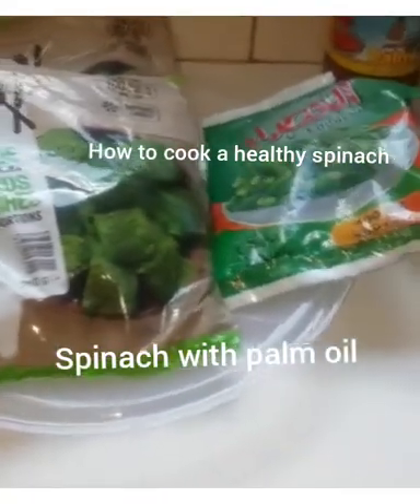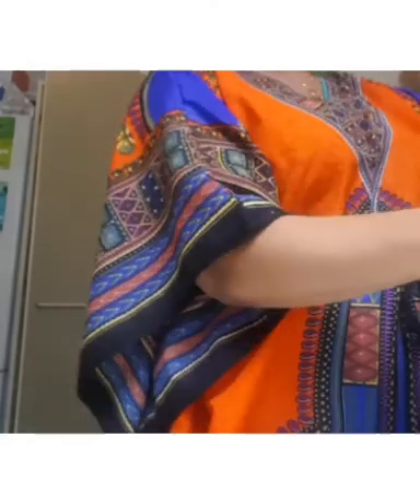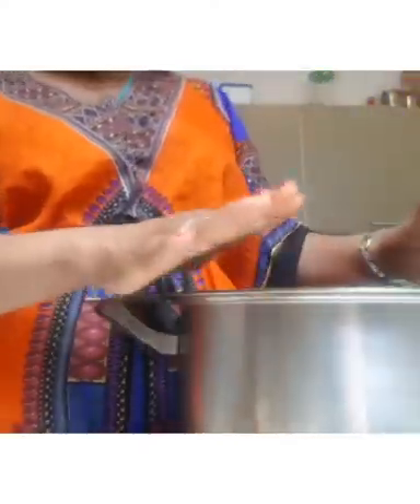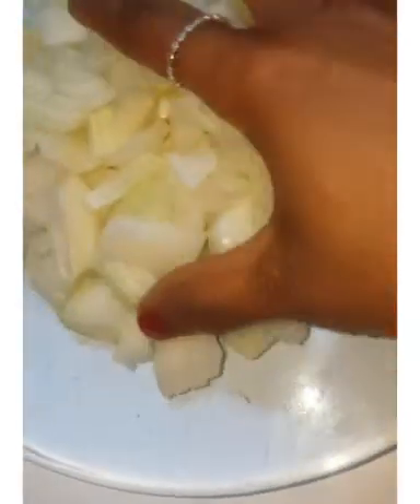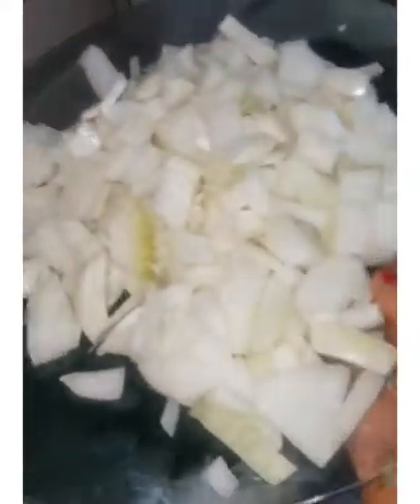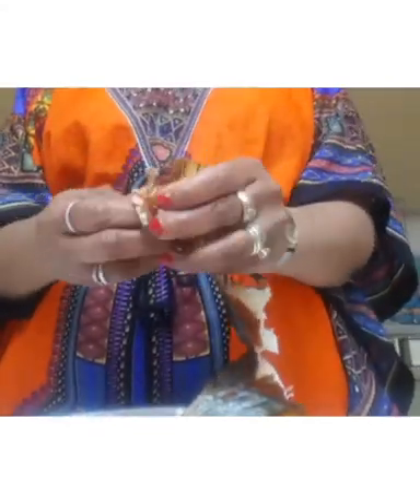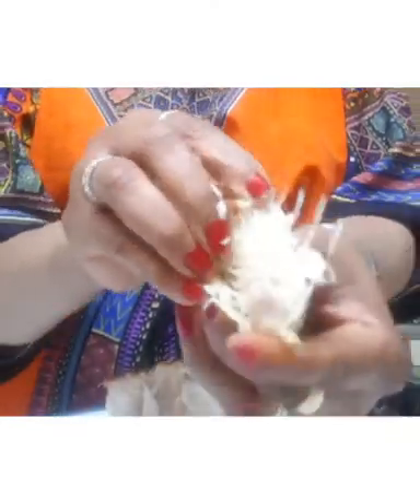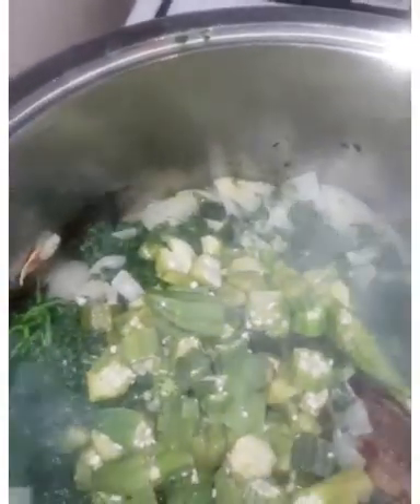How to use spinach as a sweet potato leaves substitute for stir fried spinach leaves.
If you don’t have sweet potato leaves for your stir fried, don’t worry, you can use frozen spinach instead.
Cooking: Same process as sweet potato leaves.
Ingrédients : spinach, Okra, hot piment, onions, fish, dry fish powder, seasonings, and palm oil at last.  Enjoy !!!